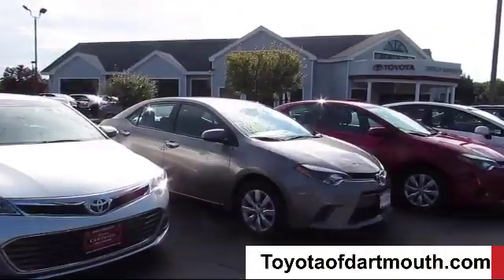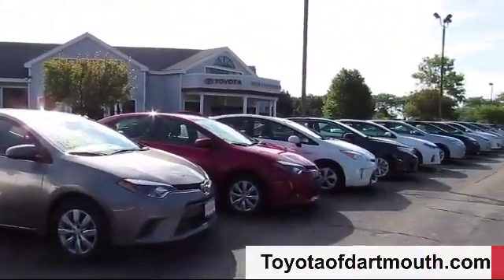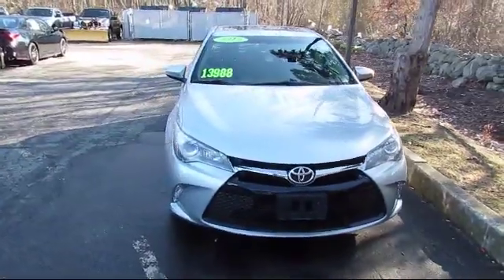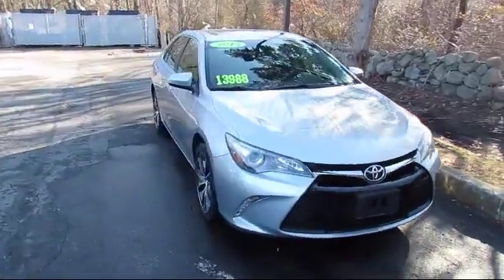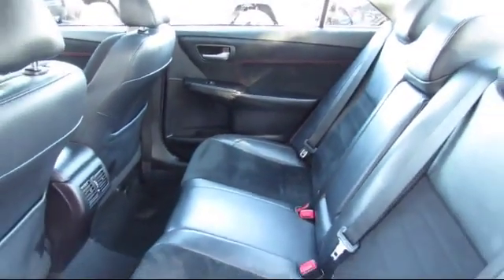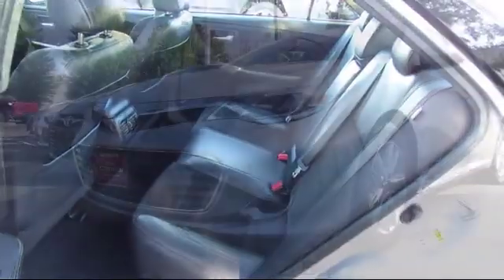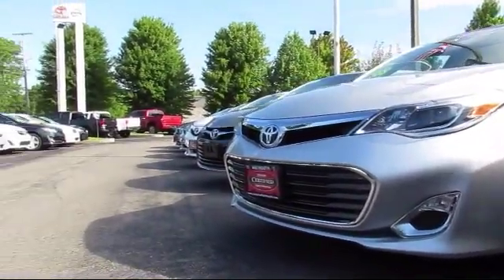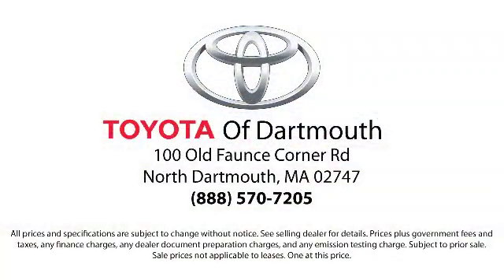2015 Toyota CAMRY XSE Dartmouth New Bedford Fall River Swansea Raynham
2015 Toyota CAMRY XSE Stock Number: 1864ZA Vin:4T1BF1FK1FU484084.

100 Faunce Corner Mall Road